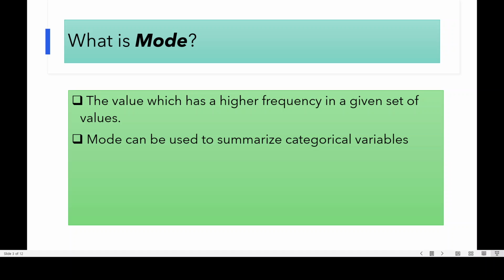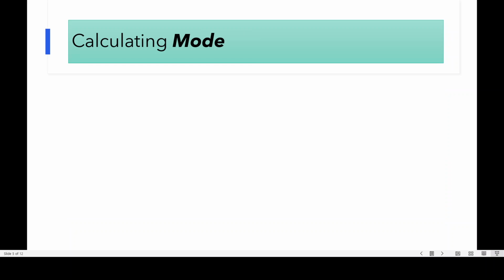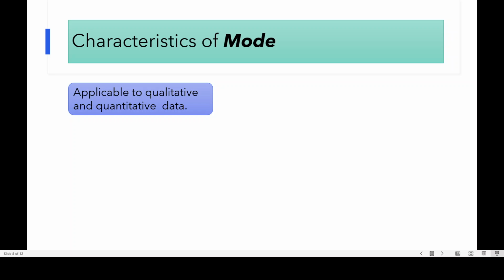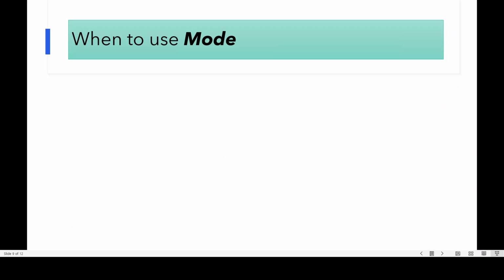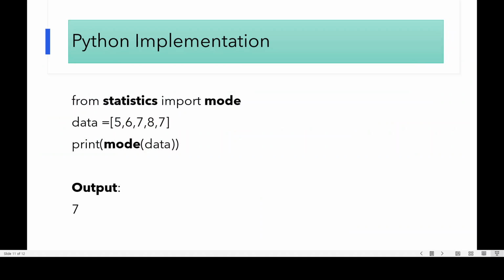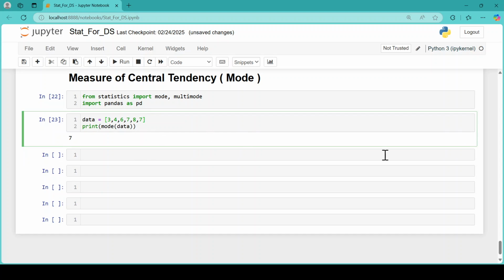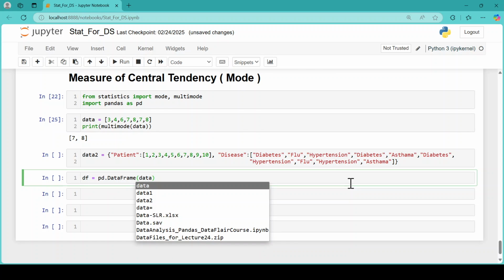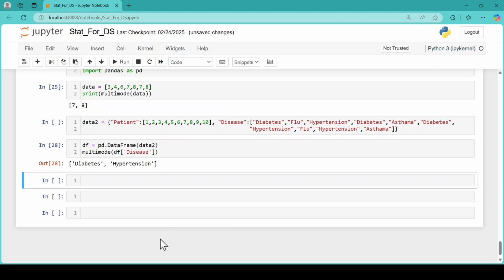Statistics for Data Science Part 6